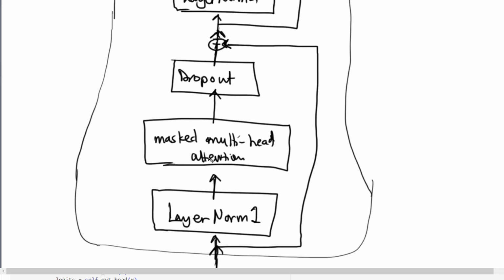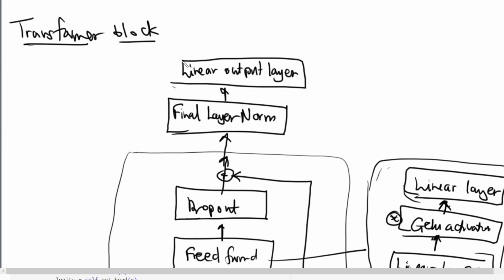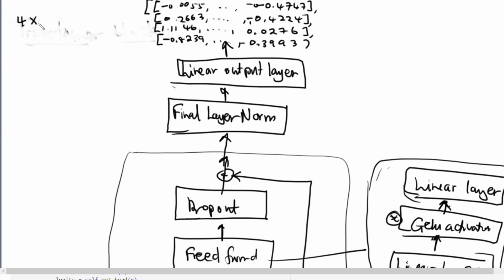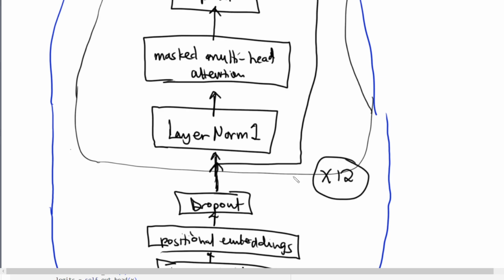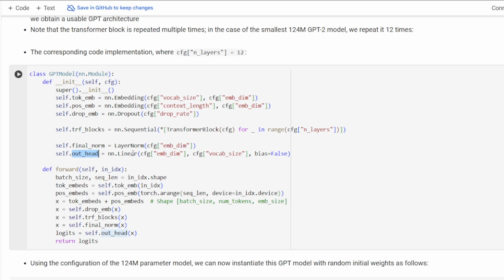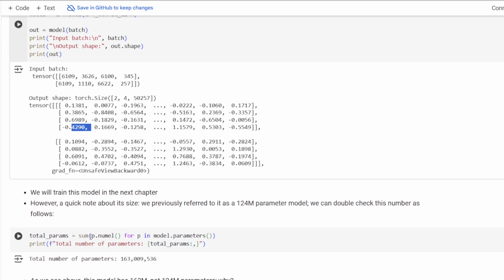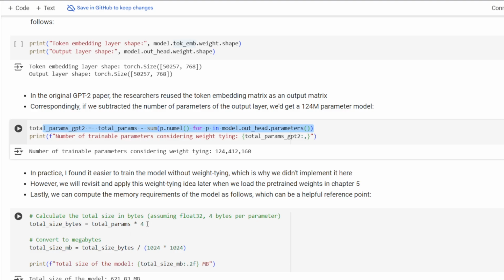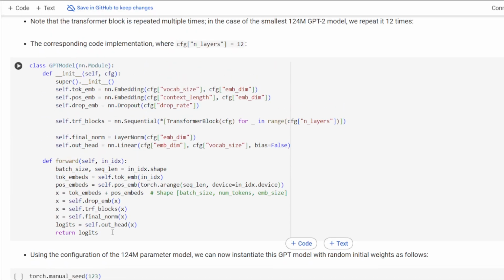Coding the GPT Model Consolidating everything